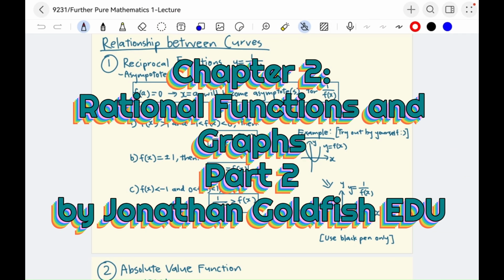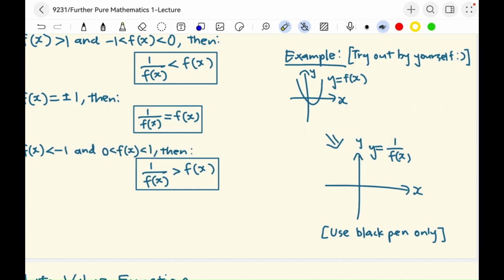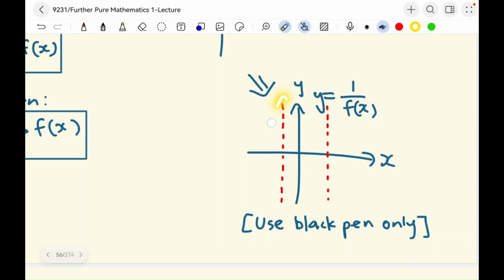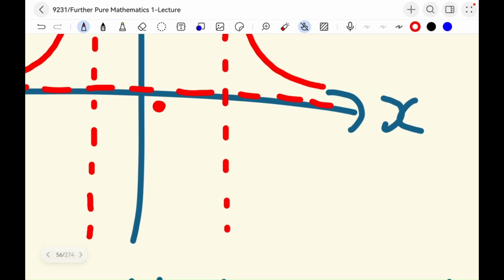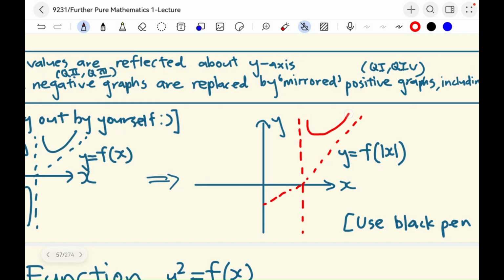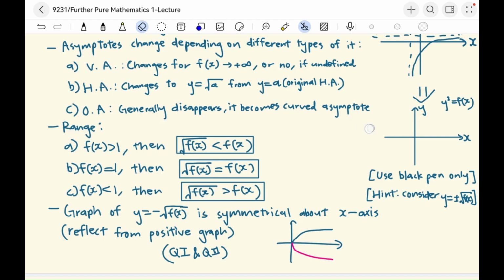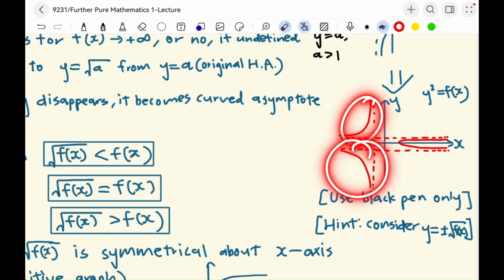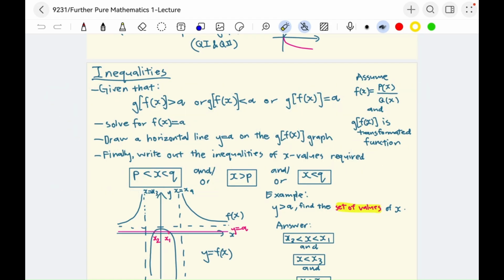Further Mathematics(9231)Paper 1:FP1, Chapter 2: Rational Functions and Graphs(Part 2)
This video articulates the 3 different relationship or transformation of rational curves. This chapter indeed broke record in our history, as part 3 will be the longest and last part in this Chapter I promise!
As I implied in the video, please digest what you've learnt in this chapter.
0:00 Intro
0:12 Recap for Part 1
0:35 Focus in this part today
0:41 Chapter 2 Lecture continues
0:53 2.4 Relationship between Rational Curves
1:11 2.4.1 Reciprocal Function
5:38 Self Assessment of Reciprocal Transformation- 3 minutes or pause for more time
5:50 3 minutes starts NOW!!!
6:04 Hint for this assessment
8:52 Time's up!
8:56 Discussion of Reciprocal exercise
16:23 2.4.2 Absolute Value Function
17:46 Discussion of Absolute Value exercise
22:44 2.4.3 Square root Function
27:15 Discussion of Square Root exercise
32:22 Inequality in Rational Functions
36:05 Trailer for Exercises for Chapter 2
36:22 Lecture Ends, You are advised to digest the whole Chapter 2
36:54 To be continued.
37:00 Outro